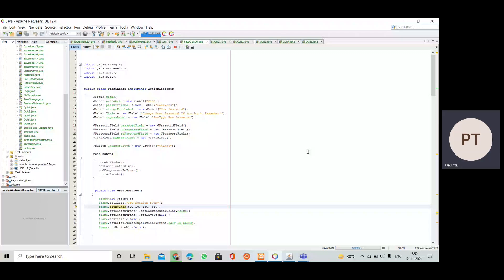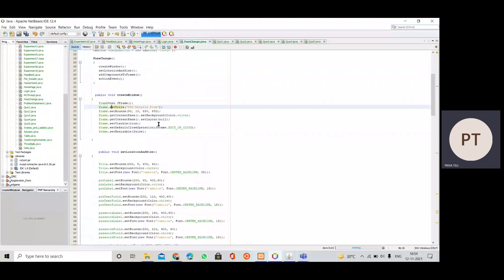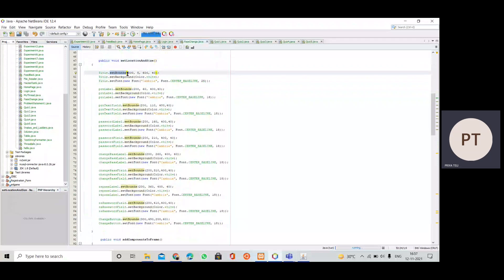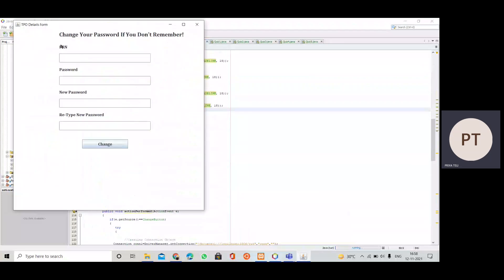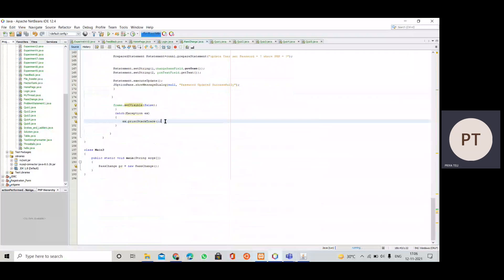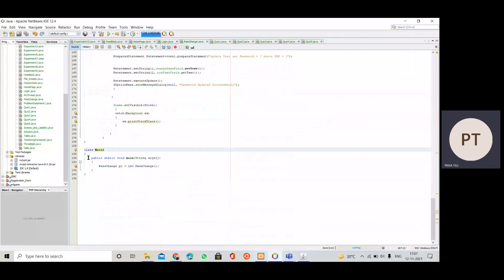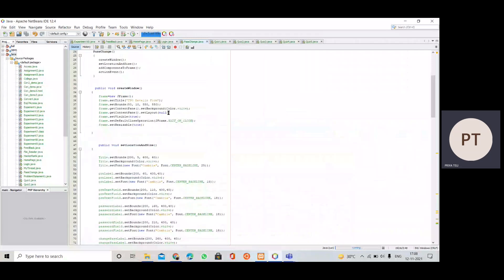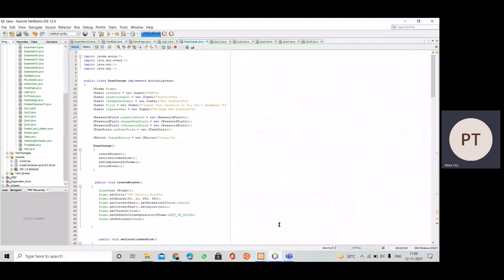Password Reset Page | Quiz Application | Java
The Video Covers Program For Password Reset Using Java For Quiz Application.

The Link For The Video Of Program For Login Page For Quiz Application is given below: